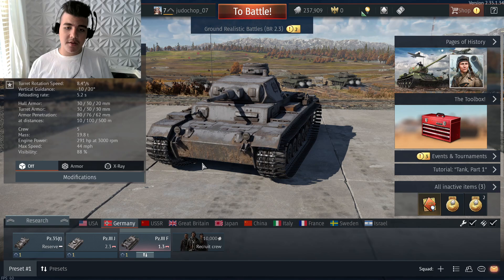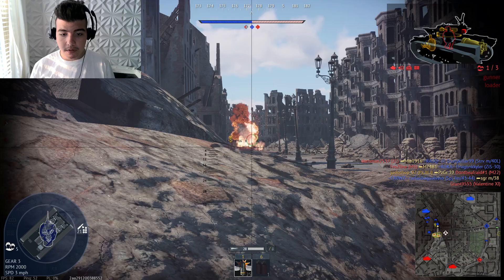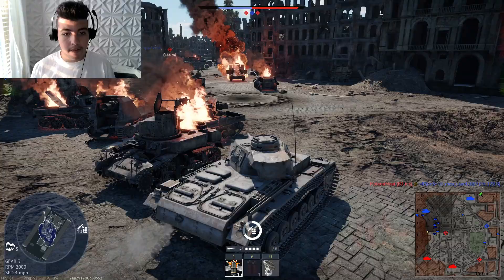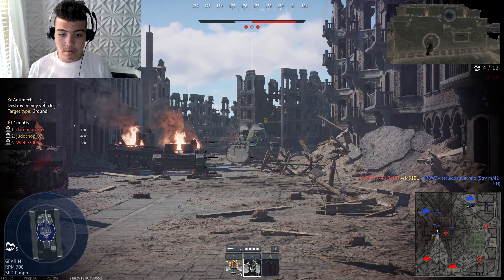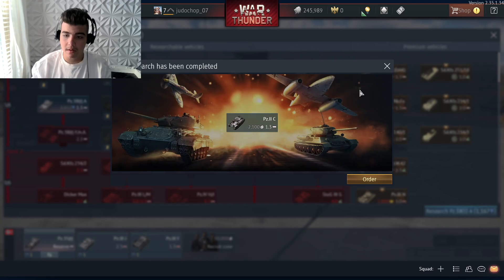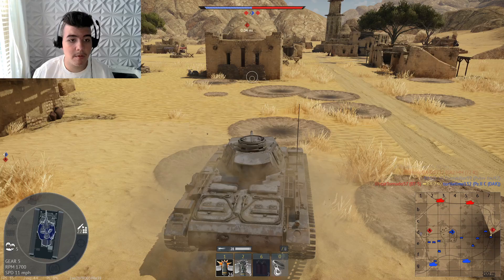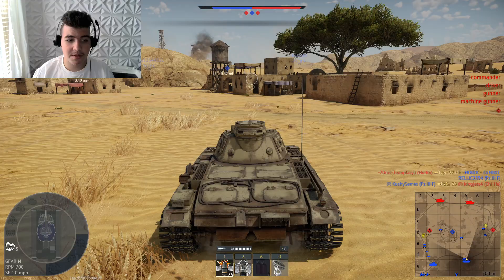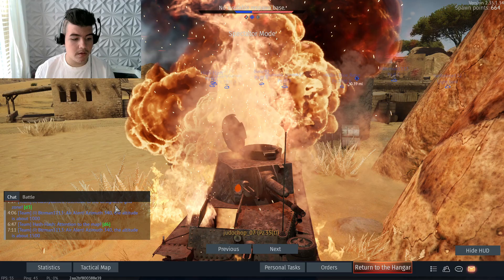juggernaut gaming war thunder chat #01